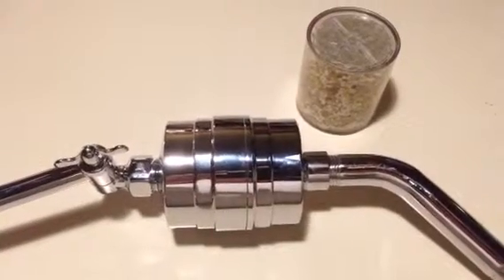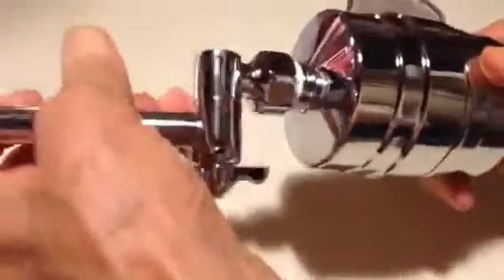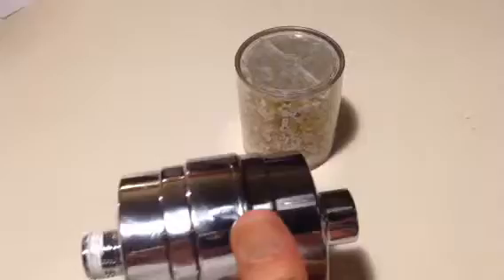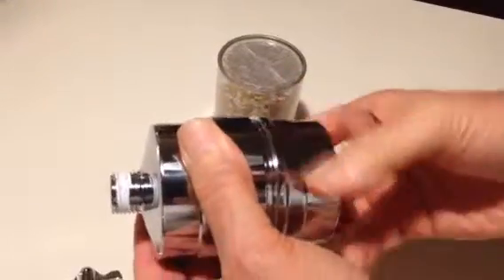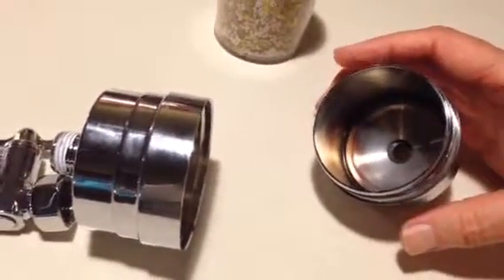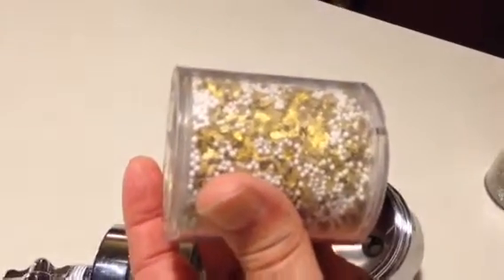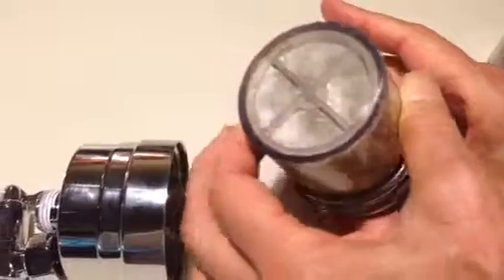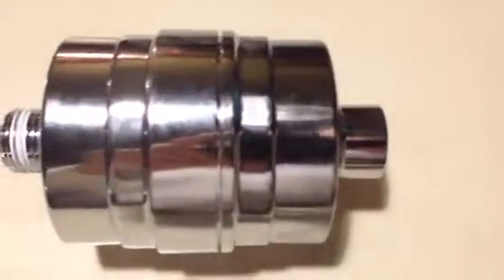How to change Supreme Chlorine Shower Filter Replacement Cartridge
Changing the water filter replacement cartridges on the April Shower Supreme Shower Filter. Experience filtered shower water combined with elegance & durability. Our all-metal Supreme water filter will stand the test of time. This will be the last filter shower head you will ever need to buy.